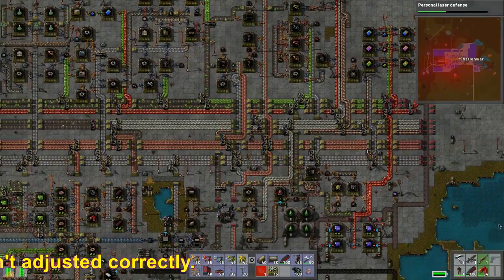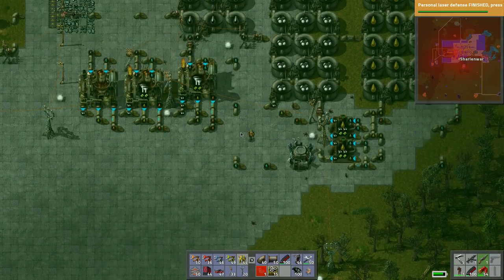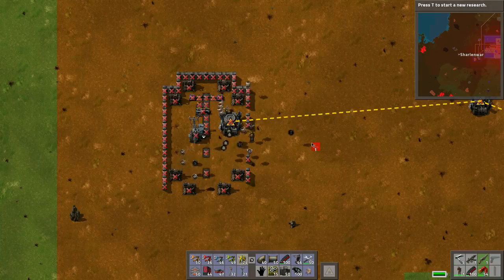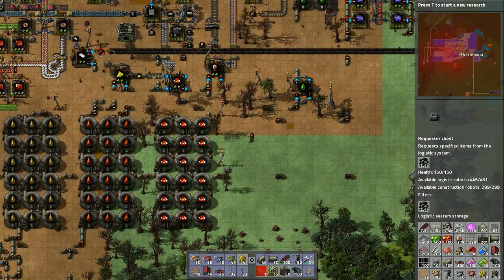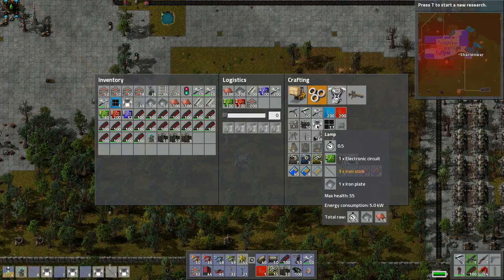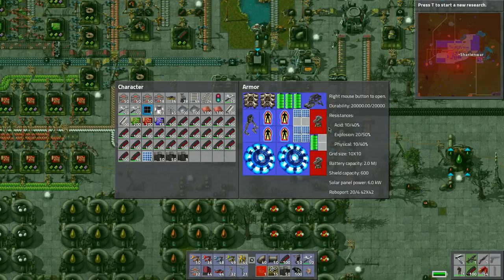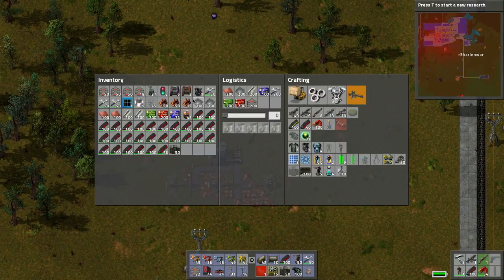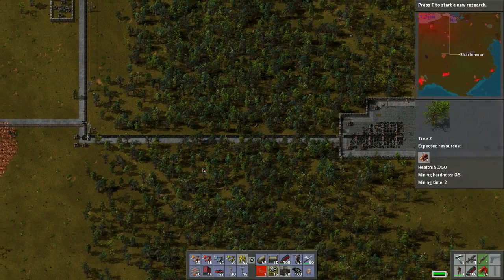Factorio [0.12] Playthrough ~ New World ~ 46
- Sharlen
Recorded On: Oct 24th, 2015
Game Version: 0.12.13